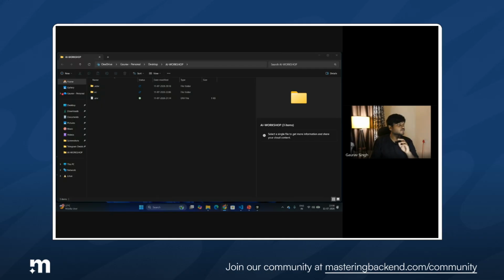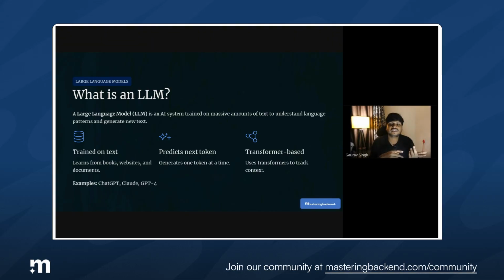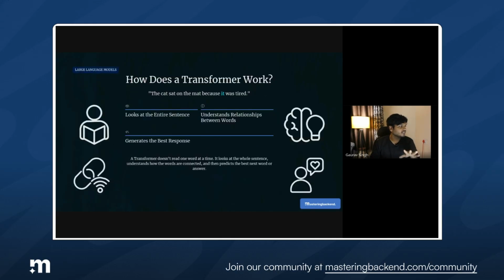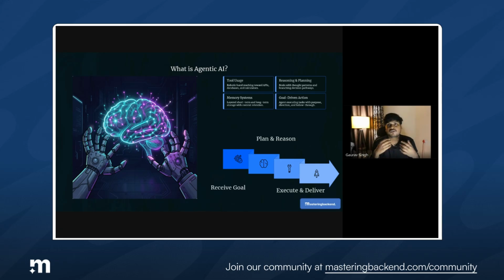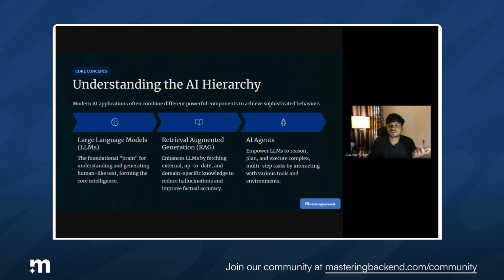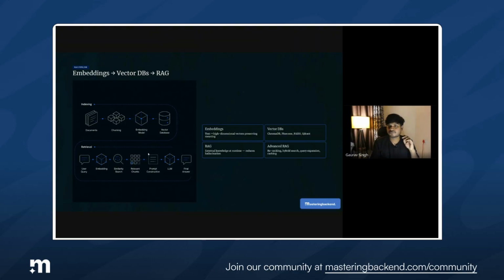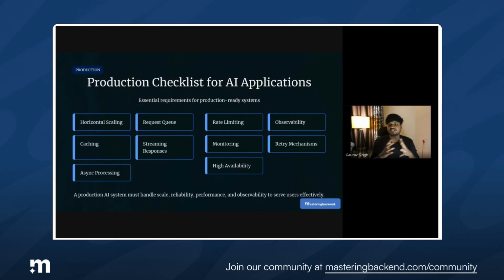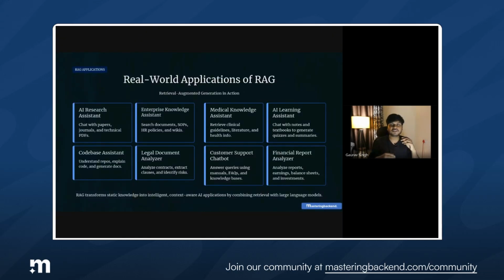How to Become an AI Backend Developer in 2026 (Full Workshop)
AI is reshaping backend development fast. This session covers the exact stack modern AI backend engineers are using to build production-ready applications: Python, FastAPI, Large Language Models (LLMs), Vector Databases, Embeddings, and Retrieval-Augmented Generation (RAG).

Whether you're a backend developer, software engineer, student, or AI enthusiast — this is the practical roadmap you need.

📌 CHAPTERS
00:00 – Introduction & Why AI Backend Engineering Matters Now
05:00 – The AI Backend Engineering Roadmap
15:00 – Integrating FastAPI with Large Language Models (LLMs)
28:00 – Vector Databases & Embeddings Explained
40:00 – Building a RAG (Retrieval-Augmented Generation) Application
55:00 – Designing Production-Ready AI Architectures
68:00 – AI Skills Companies Are Actively Hiring For
75:00 – Live Q&A

📋 WHAT YOU'LL LEARN IN THIS WORKSHOP
✅ The full AI Backend Engineering roadmap for 2026
✅ How to integrate FastAPI with LLMs like GPT-4 and Claude
✅ What vector databases are and why they matter (Pinecone, Chroma, Weaviate)
✅ How embeddings work and how to use them in real applications
✅ Step-by-step: building a RAG pipeline from scratch
✅ What production-ready AI architecture looks like
✅ The specific AI skills companies are hiring for right now
✅ How to position yourself as an AI backend engineer

🛠️ TECH STACK COVERED
• Python
• FastAPI
• Large Language Models (LLMs)
• Vector Databases (Pinecone / Chroma / Weaviate)
• Embeddings
• RAG (Retrieval-Augmented Generation)
• Production AI Architecture patterns

👨🏾‍💻 ABOUT THE INSTRUCTOR
Gaurav Singh is an experienced AI engineer with expertise in Machine Learning, Generative AI, Large Language Models (LLMs), and Retrieval-Augmented Generation (RAG). He has built and deployed production-grade AI applications using technologies such as FastAPI, PyTorch, TensorFlow, Hugging Face, and LangChain, helping organizations create intelligent, scalable AI systems.

📺 ABOUT MASTERINGBACKEND
MasteringBackend helps engineers go from writing code to building production-ready systems — with a focused path through backend fundamentals, AI integration, and real-world projects.